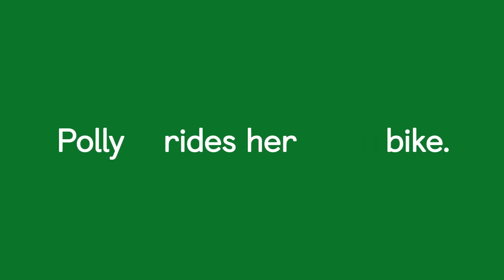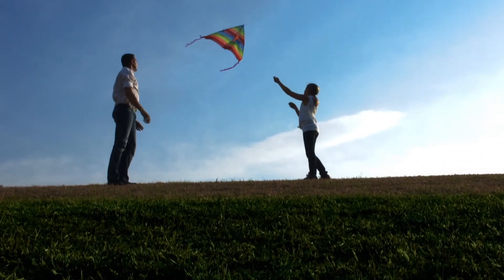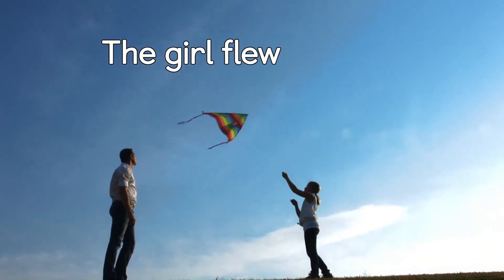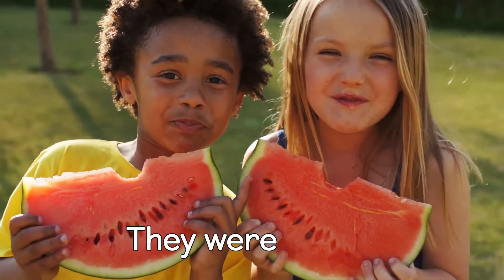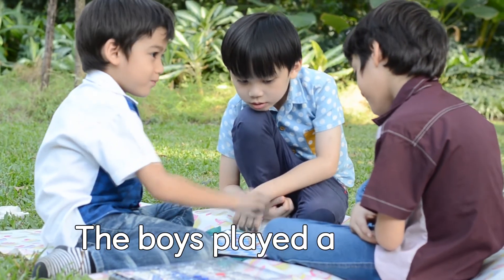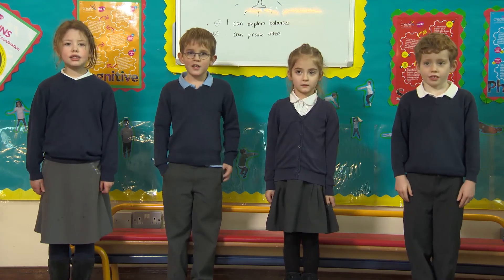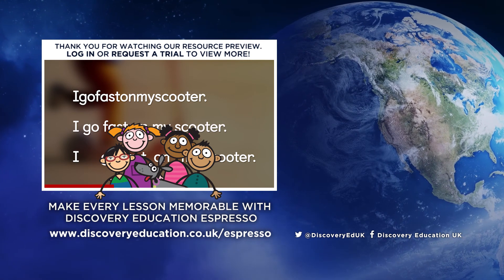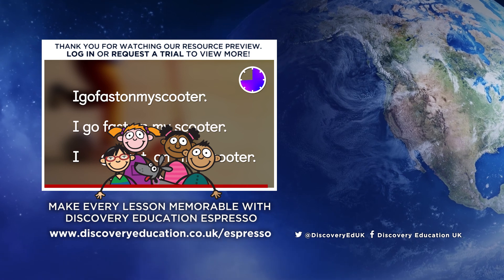Grammar & punctuation: Separating words with spaces when we write [CLIP]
English – Key Stage 1: Learn how to separate words with spaces when you write.

This resource features in Discovery Education Espresso’s Grammar & punctuation module. Introduce grammar and punctuation in a fun way with animated videos and associated activities! Covers every KS1 grammar and punctuation objective in the 2014 English National Curriculum.